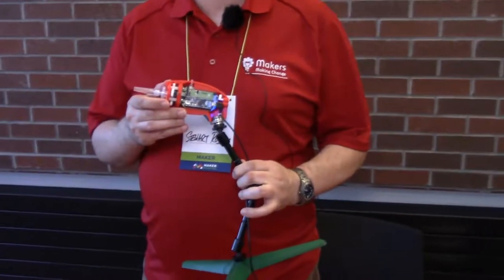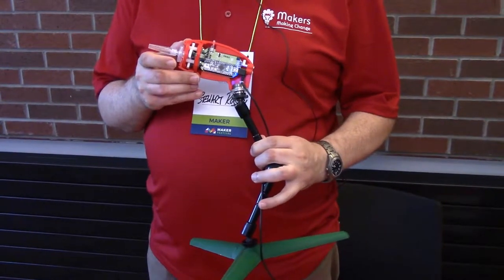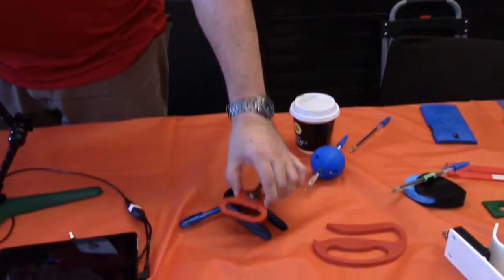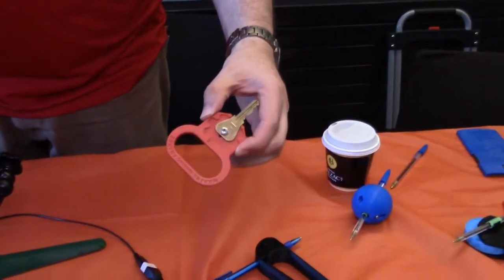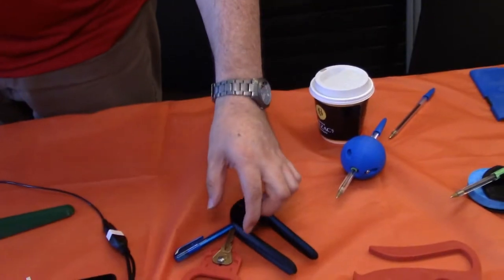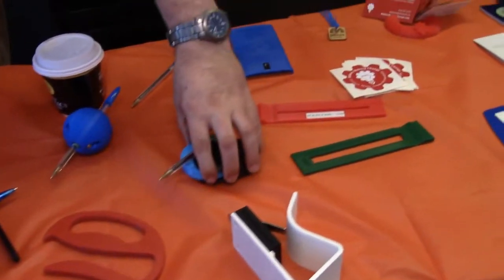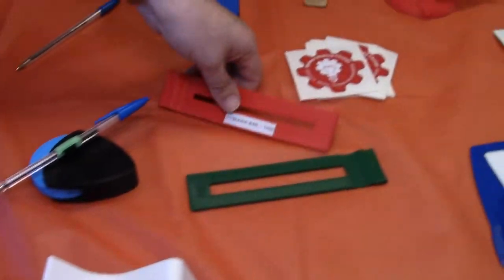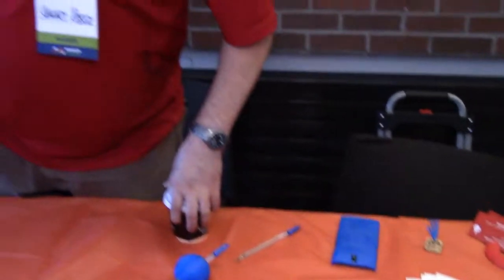Toronto Makerfest 2018: Makers Making Change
From Toronto Maker Festival 2018, a short presentation by Stewart Russell with the Neil Squire Society's Makers Making Change.

Makers Making Change connect makers with people with disabilities who need open-source 3D printed assistive technologies.

MMC flagship device is the LipSync, a sip and puff mouse for your mouth for people who can't use their hands